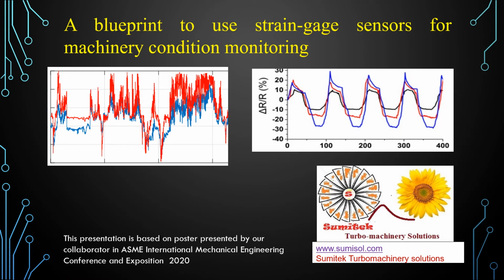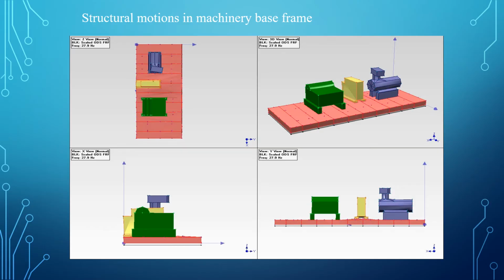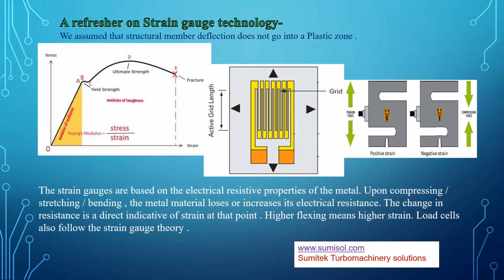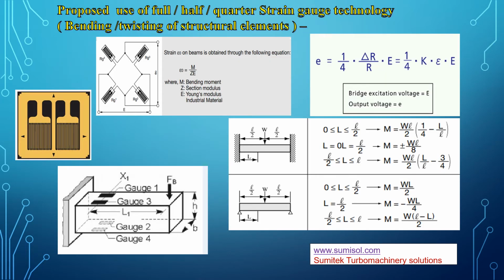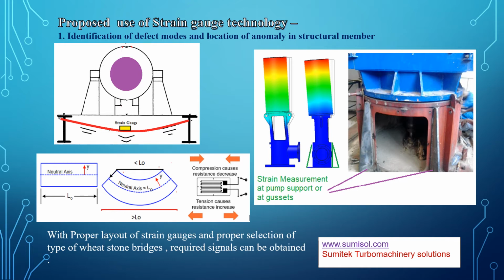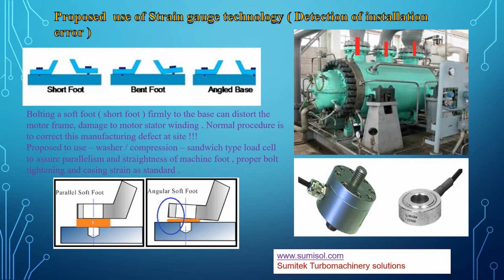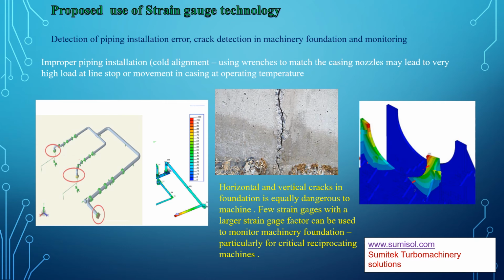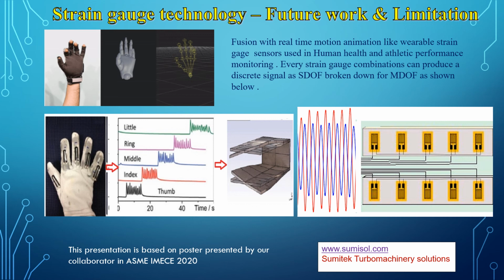Strain gage usage in machinery monitoring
The proposal shows how strain gages can be employed to monitor the rotating machinery units